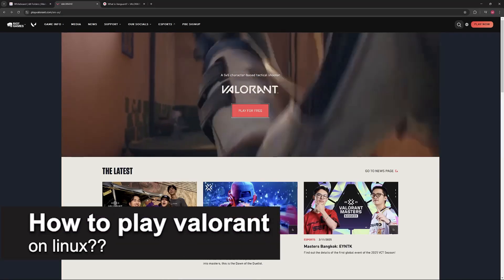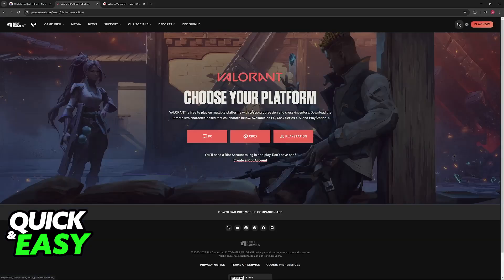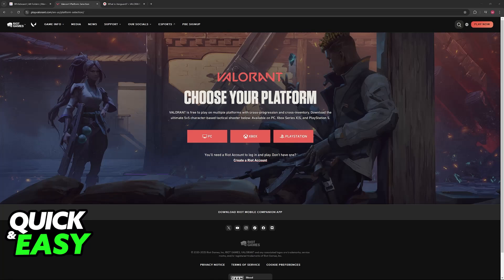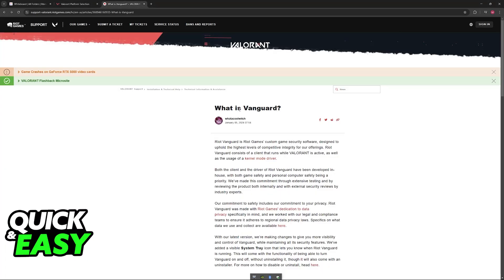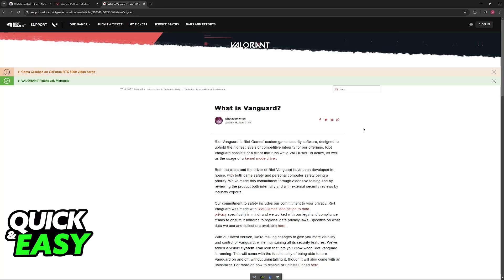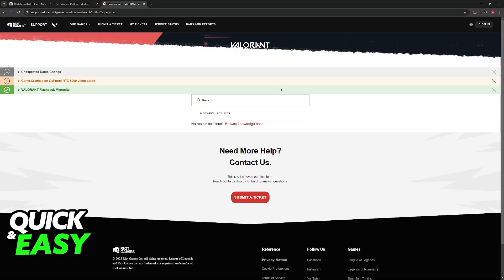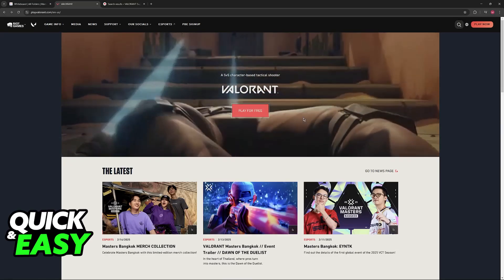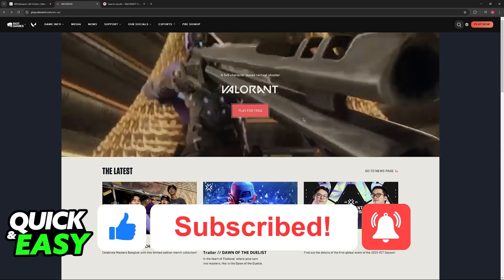How To Play Valorant on Linux? (2025)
I will solve your doubts about how to play valorant on linux, and whether or not it is possible to do this.

I hope I have helped you with the video!